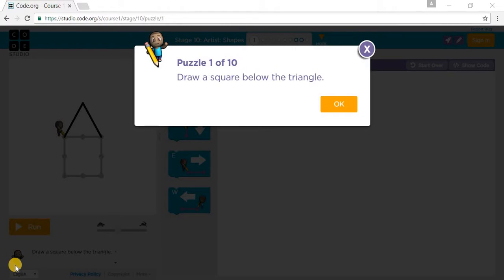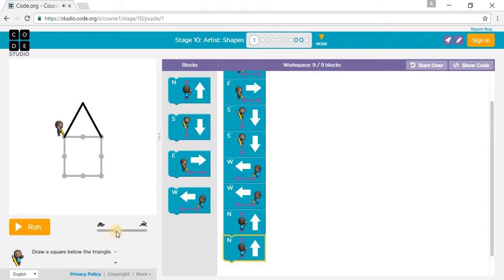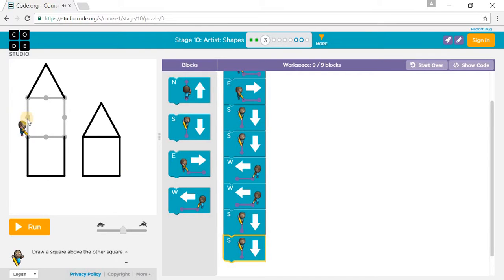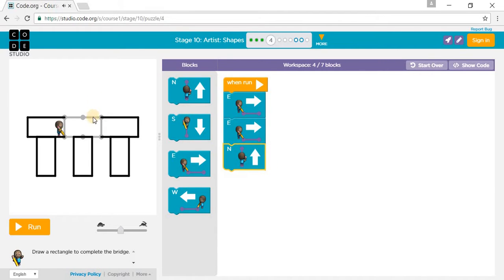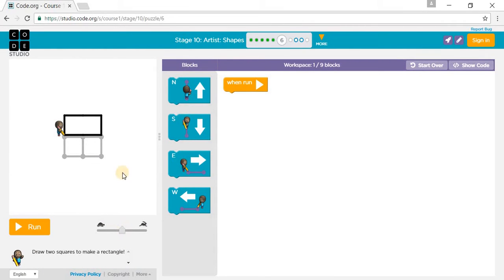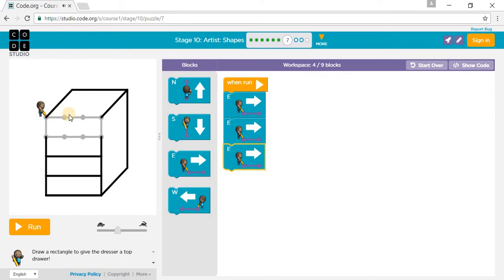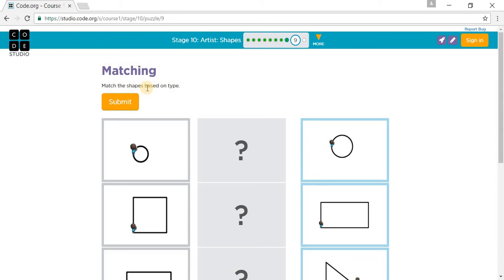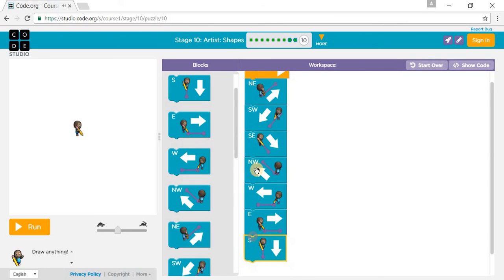Code.org: Course 1 - Stage 10: Artist Shapes